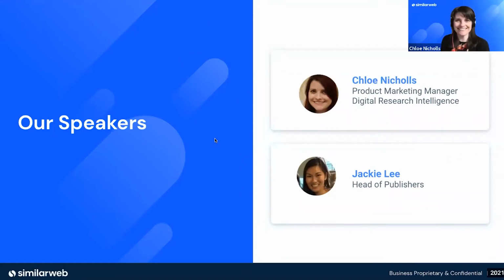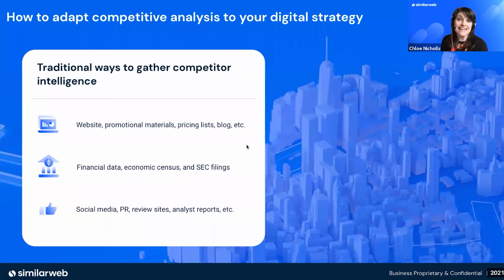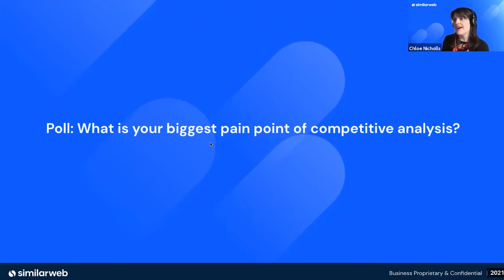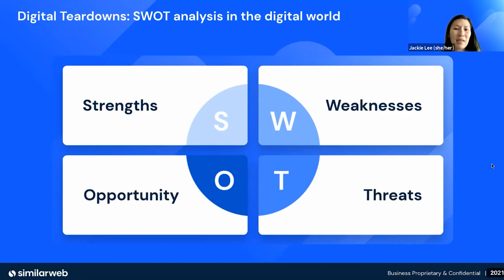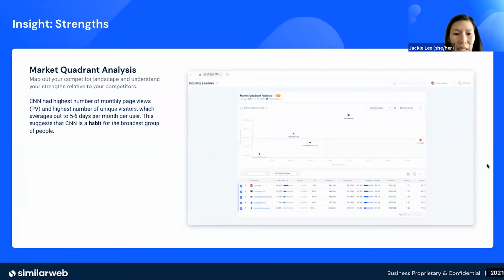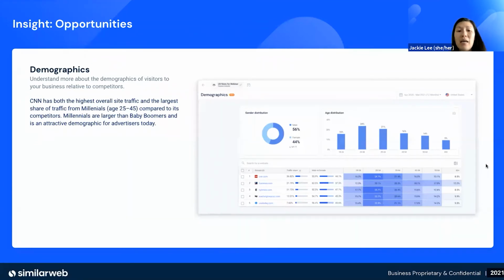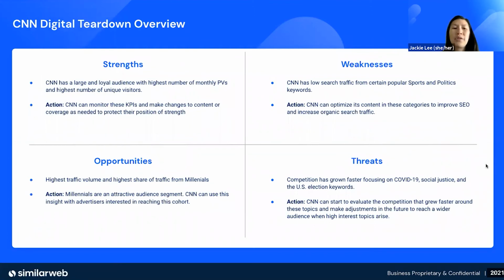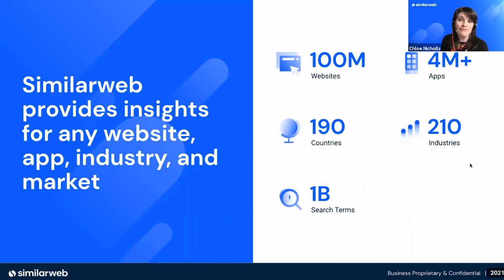Digital Teardowns: Conducting SWOT Analysis in 2021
When there’s competition, SWOT analysis and digital teardowns can give you an advantage.

You may have some ideas on differentiators and areas to invest in for growth, but which one is the best?  What else can you learn when you compare your performance to the competition online using their data?  How does that influence your competitive edge?

Check out our virtual masterclass on what makes SWOT analysis such a powerful tool for market research. We take a close look at the systematic approach to company research that any business can use as a foundation for strategic decision-making and growth in the digital world.